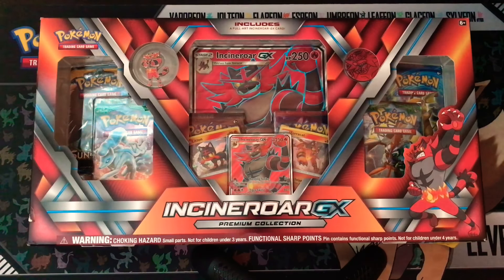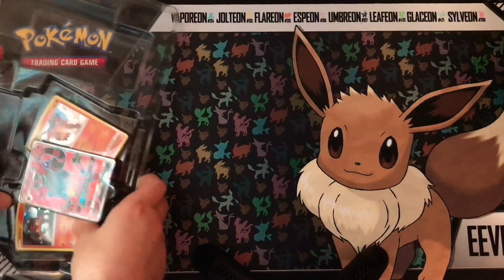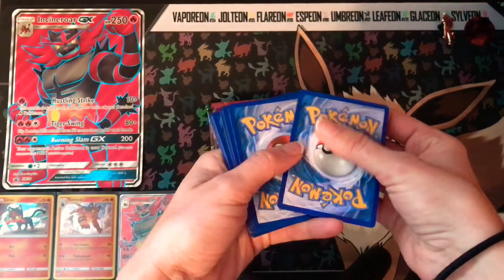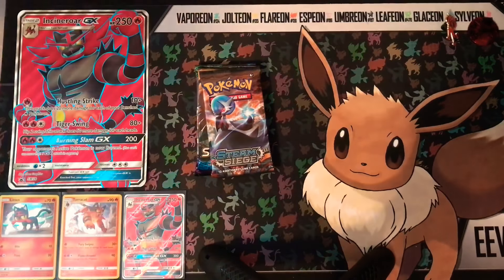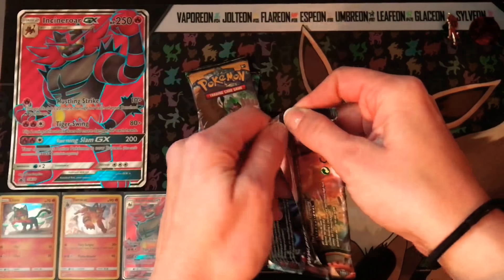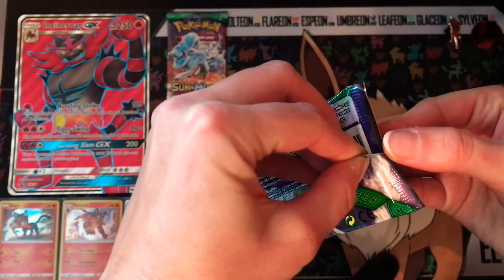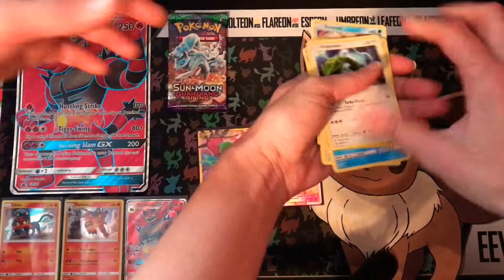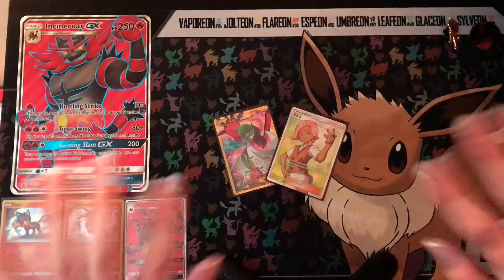POKÉMON TCG: SAM’S FIRST UNBOXING WITH INCINEROAR GX!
What is going on, Eevee Empire?!

Today, Sam is going to be opening up her very first Pokemon product on the channel with the INCINEROAR GX box!

This has been a box she has wanted to open for a VERY long time, as it completed our set with the full line up for starter Pokemon for Sun and Moon.

As always, thank you guys for all of your love and support for our channel. We wouldn't do it without you!